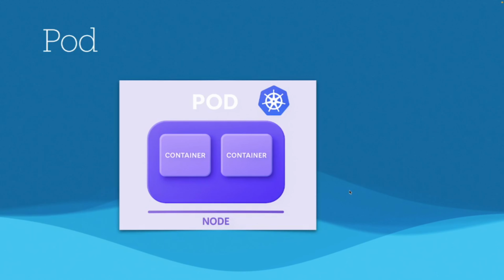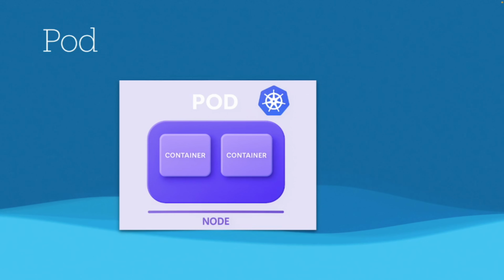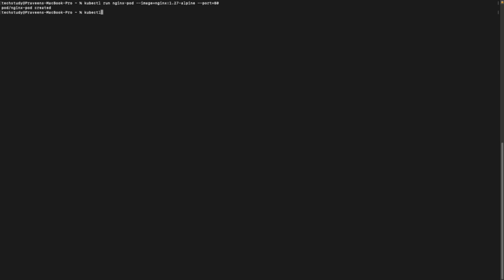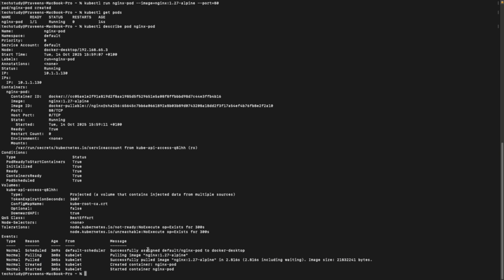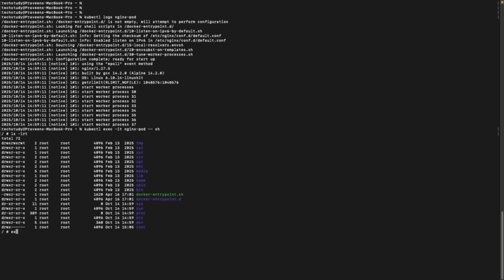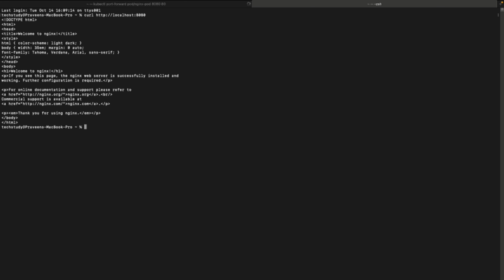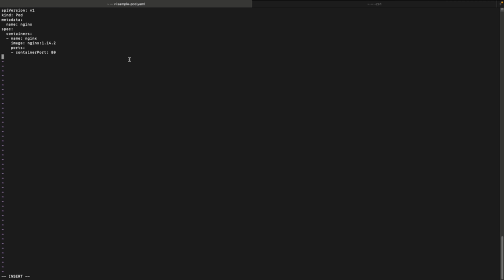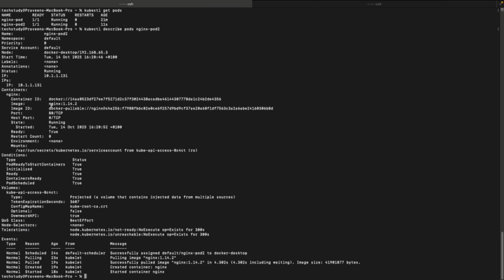Kubernetes Pods Explained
Create, Inspect, and access Pods on Kubernetes using Docker Desktop.